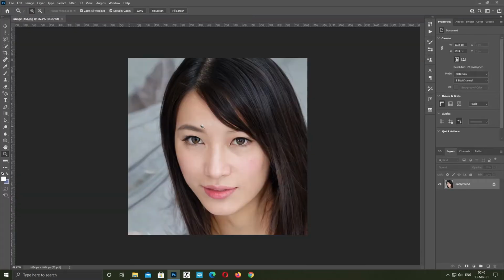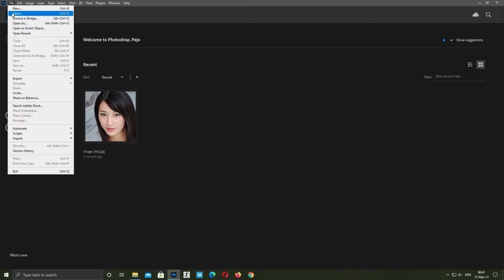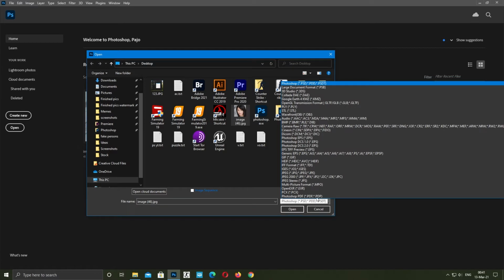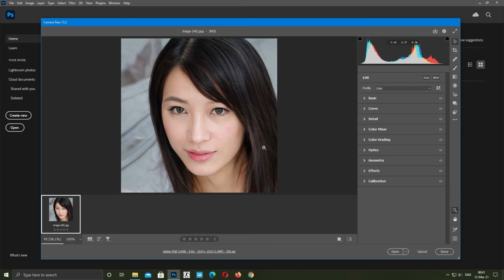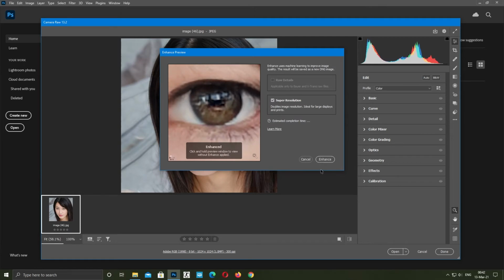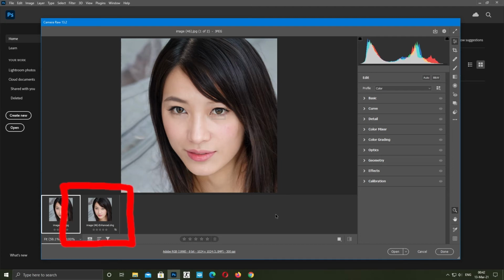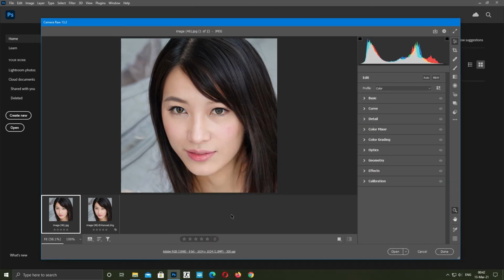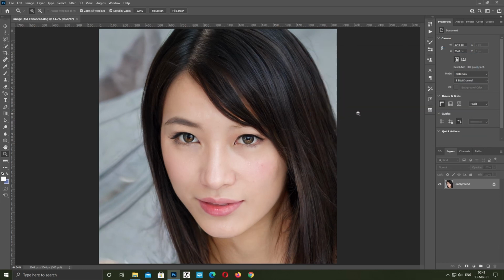photoshop how to make image larger using super resolution - Photoshop Art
You need Photoshop CC 2021 V22.3 or later for this to work.